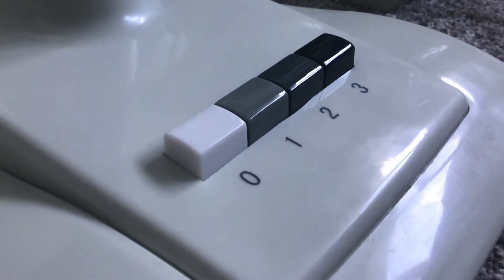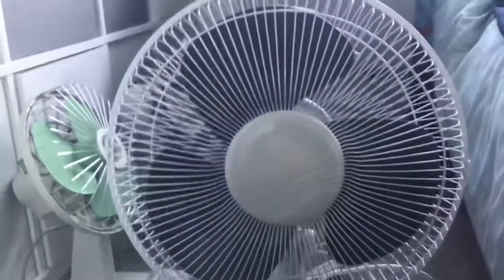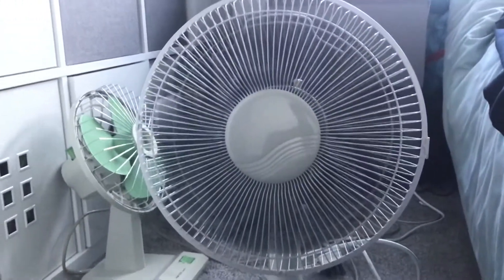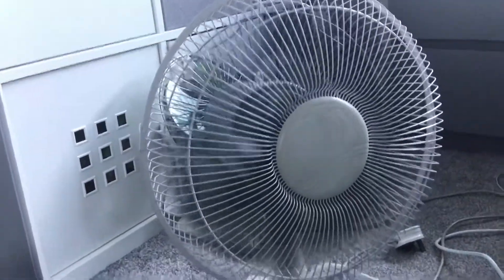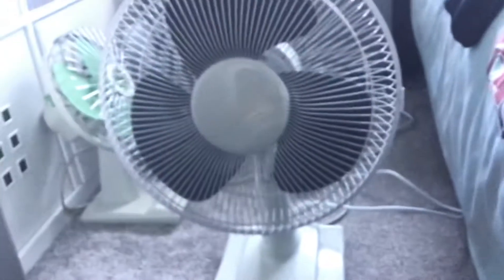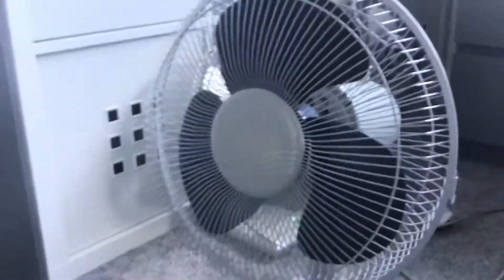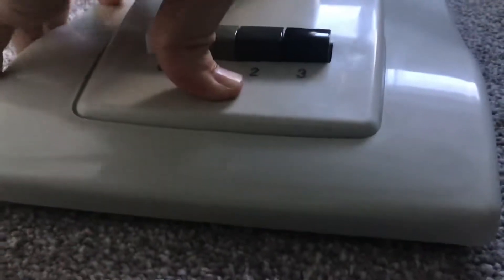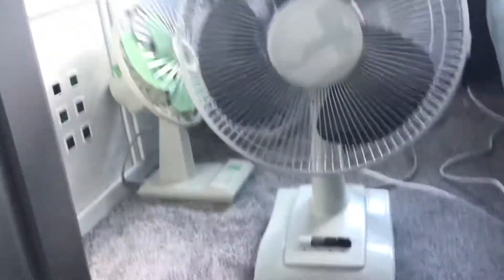For Connect It The Fan Collector: Why The 2006 CED 12 Inch Desk Fan Is Better Than Your 1997 CED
It may be cheap and flimsy in places but other than that defiantly does not have the annoyances of your 1997 CED 12 inch desk fan